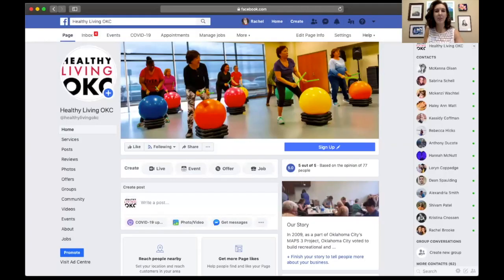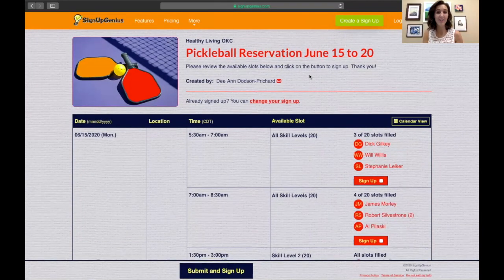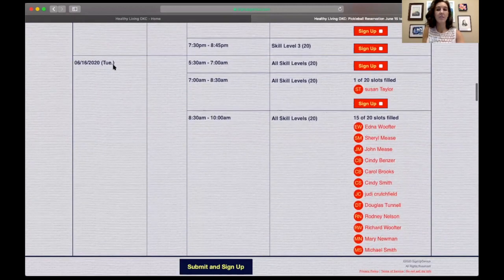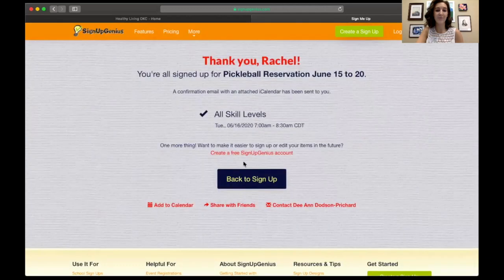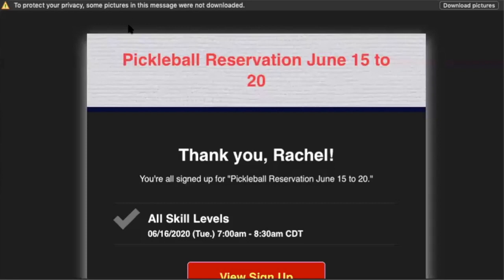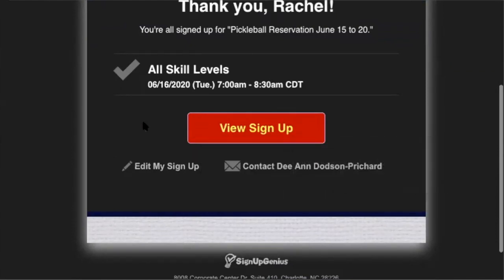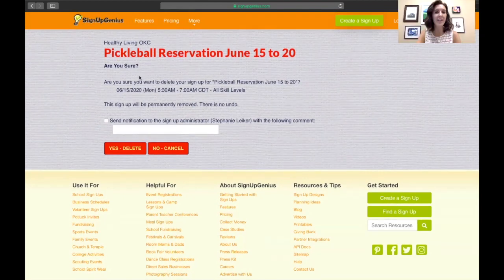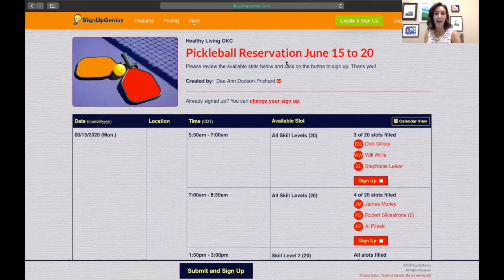How to Use Signupgenius with Rachel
Join Rachel as she shows you step by step how to sign up and cancel reservations.